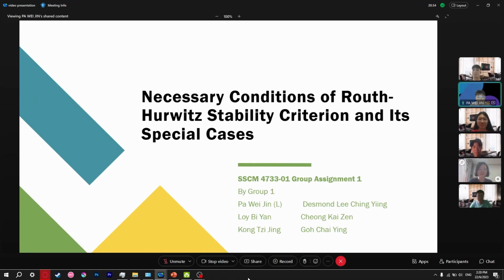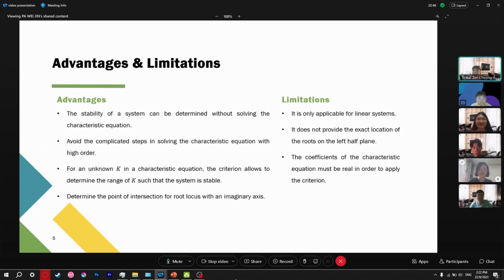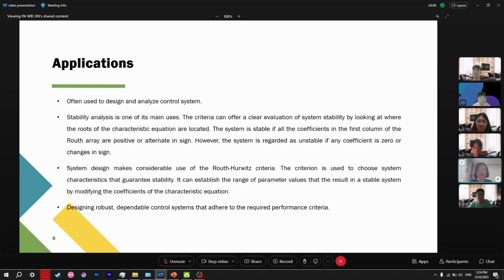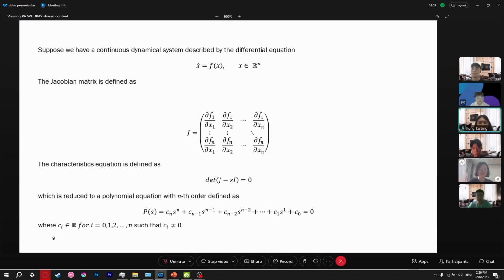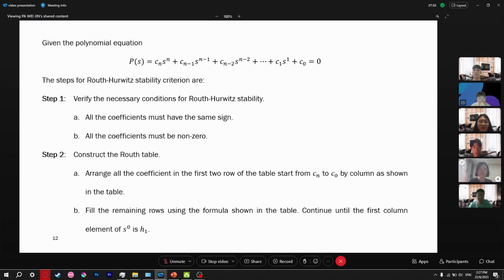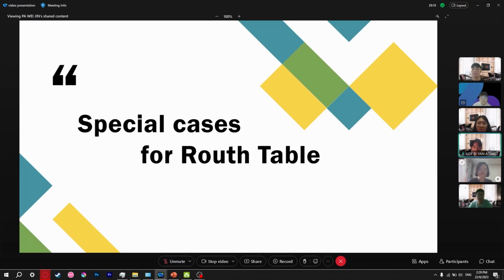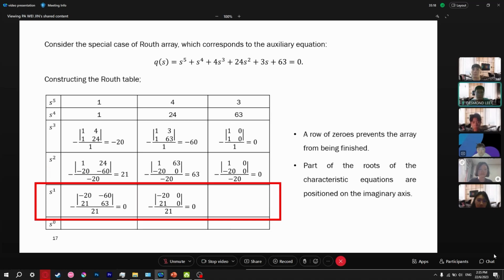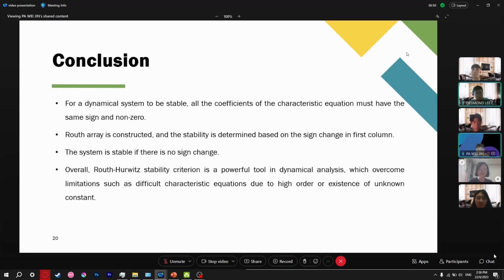SSCM4733-01 Group Assignment 1 (Group 1)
Necessary conditions of Routh-Hurwitz stability criterion and its special cases.

Prepared by
PA WEI JIN
DESMOND LEE CHING YIING
LOY BI YAN CHEONG KAI ZEN
KONG TZI JING
GOH CHAI YING